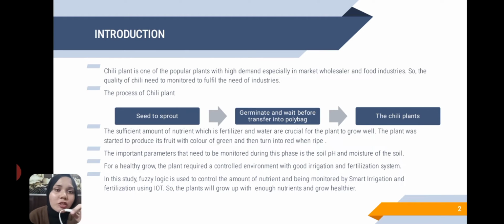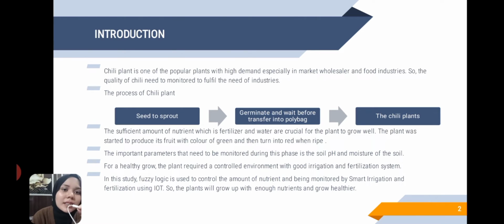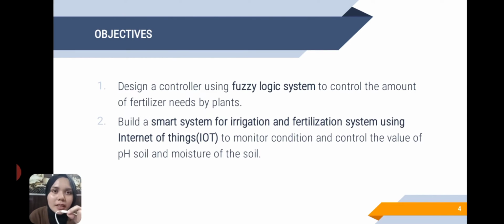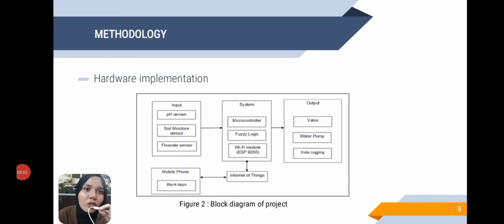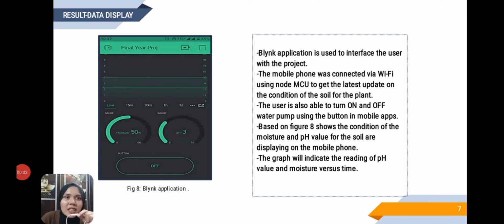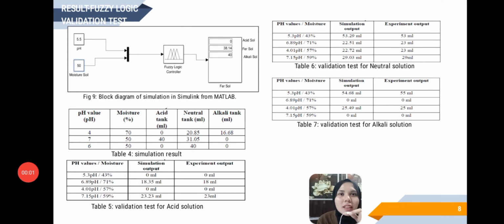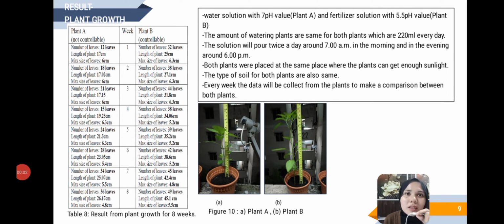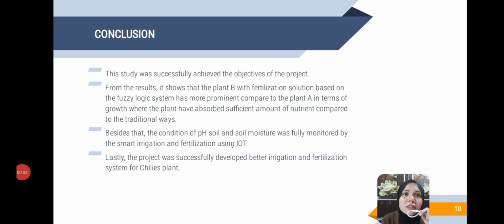Smart Irrigation and Fertilization System with IOT using Fuzzy Logic for Chili Plant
2020 IEEE International Conference on Automatic Control and Intelligent Systems (I2CACIS2020)